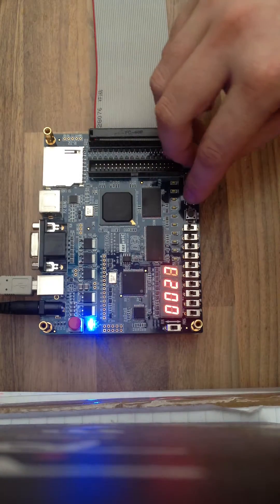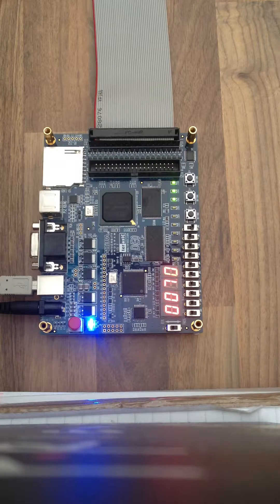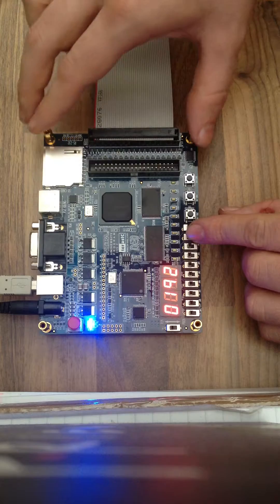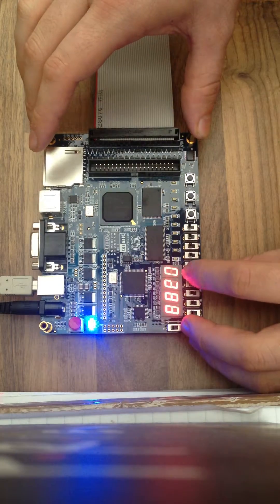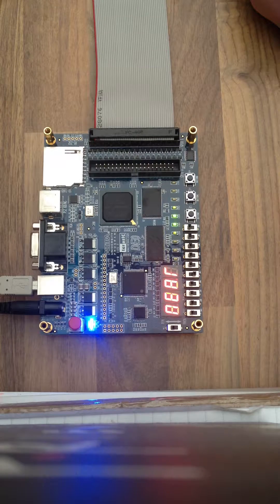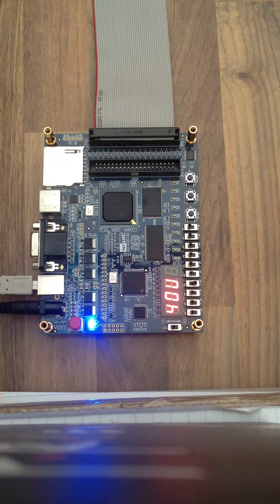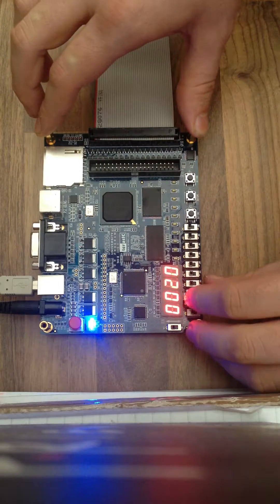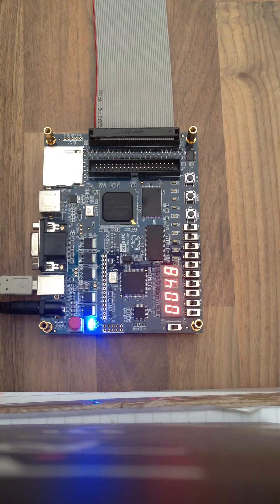Testing Altera DE0 board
A few things my board can do